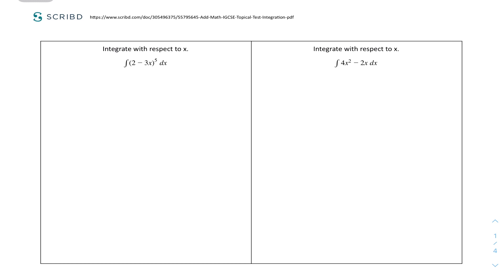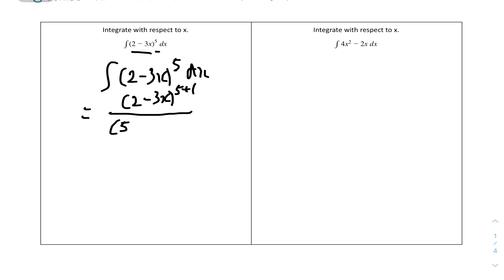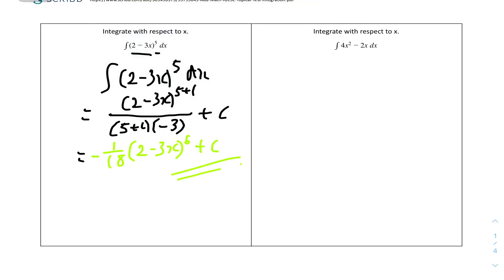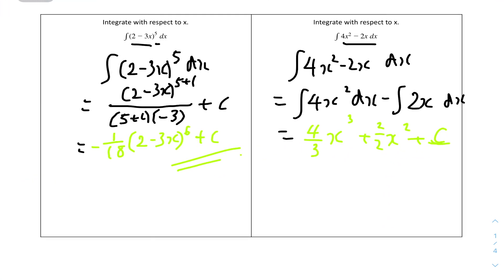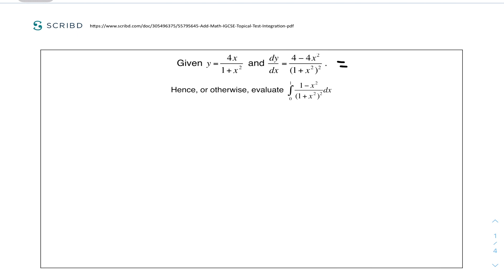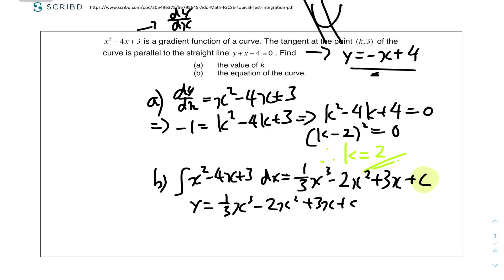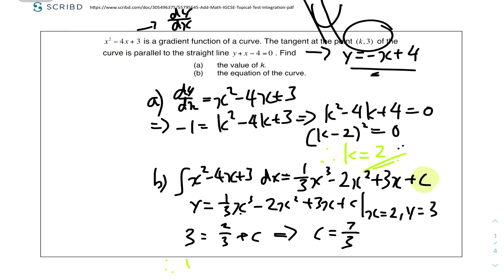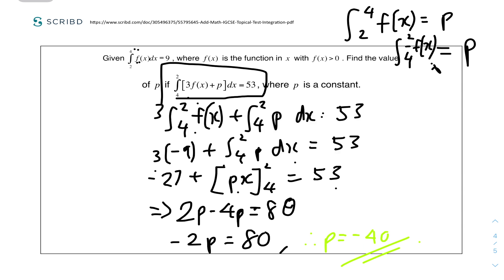CIE IGCSE Additional Maths: Integration (Questions)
TOPIC: Integration (Basics) (Questions)
Welcome to the Questions (Q) Integration video for the CIE IGCSE Additional Mathematics 🧮 (or Additional Maths, Add Maths) series by Yi MakesItEasy. 📽

In this video, I provide full workings for 5 questions (questions are from Scribd). Integration is an important concept to know for IGCSE Add Maths and A-Level Maths/Further Maths. 💪

If you have enjoyed this Questions video for Integration and found it insightful, please gently tap that like button 👍 and ring the notification bell 🔔  to stay updated on my future study videos! Please comment if you have any constructive feedback 🗣 and comments! Cheers :)